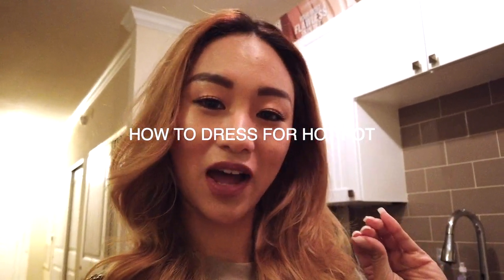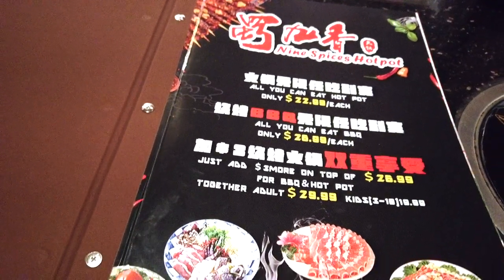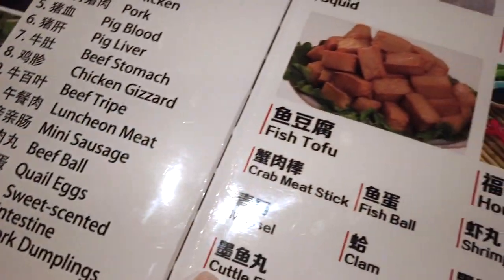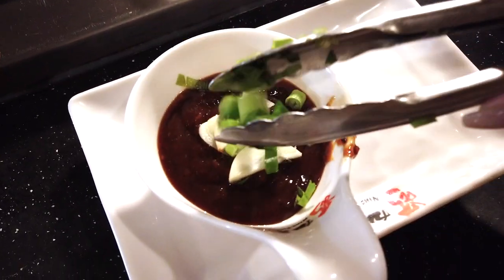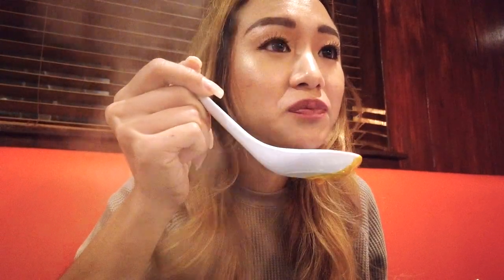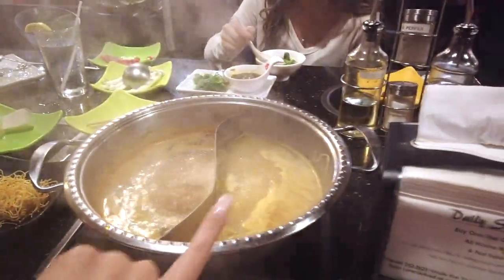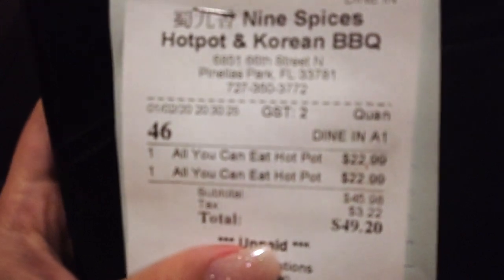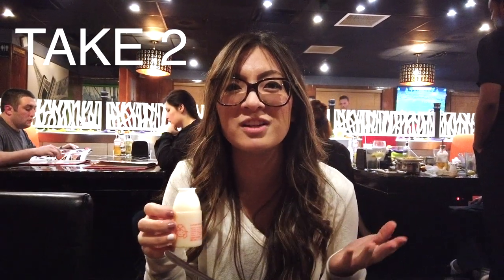VLOG NO. 2: How To Eat Hot Pot 101 🔥🥘 | KATES GLAMOUR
Wat's up you guys! Today I am taking you with me to my favorite restaurant and showing you simple steps of how to eat hot pot.